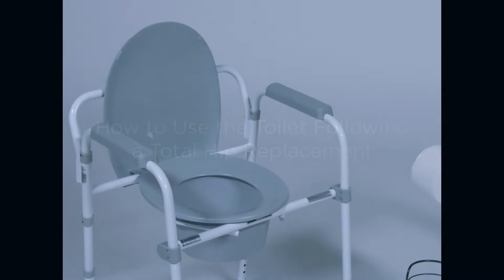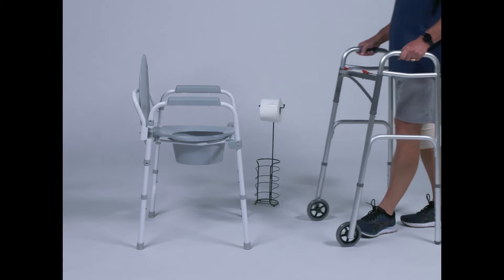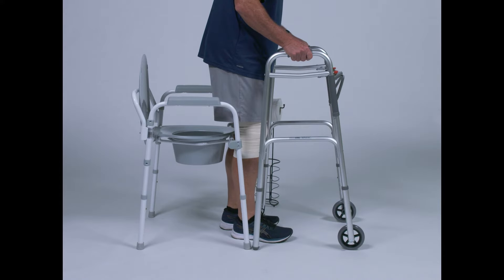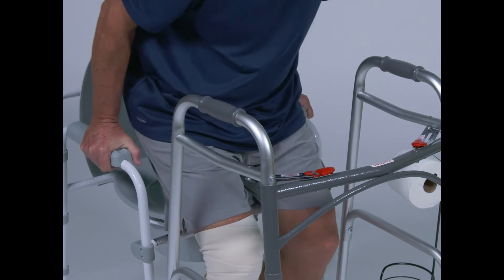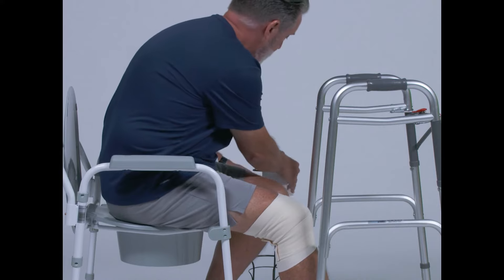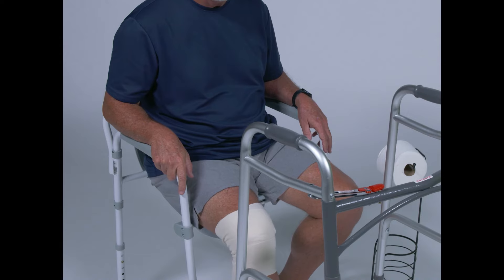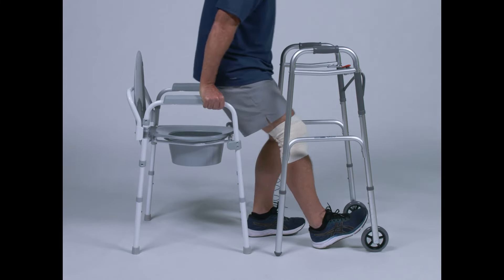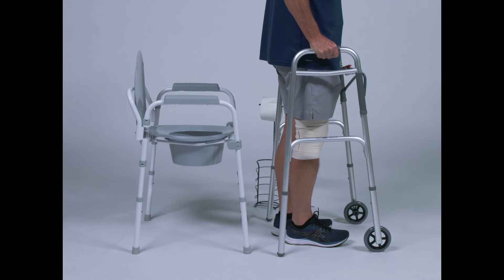How to Use the Toilet Following a Total Hip Replacement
With any surgery, there are potential risks, and results will vary depending on the patient. Joint replacement surgery is not for everyone. Check with your physician to determine if you are a candidate for joint replacement surgery. Your physician will consider the risks and benefits associated with this procedure, as well as individual factors such as the cause of your condition, your age, height, weight and activity level.

This information is not intended to replace the expert guidance of your orthopaedic surgeon. Please direct any questions or concerns you may have to your orthopaedic surgeon. Decisions concerning patient care and treatment should be made solely by your physician(s). With any surgery, there are potential risks and results will vary depending on the patient.

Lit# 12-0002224